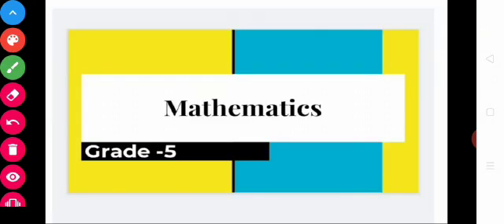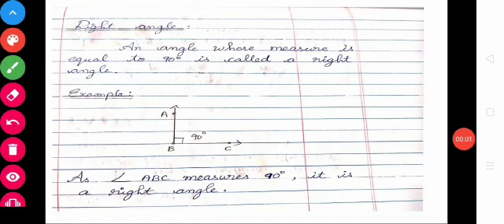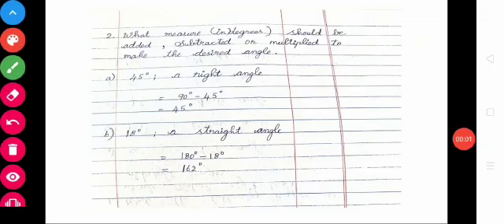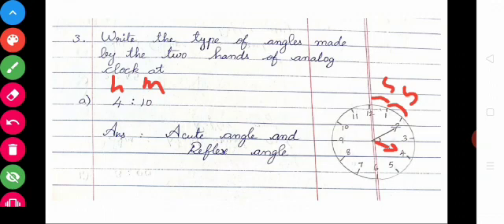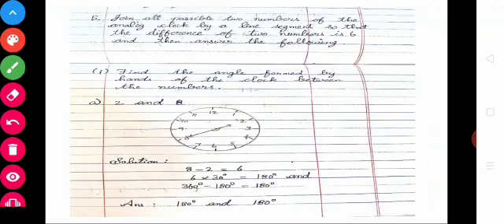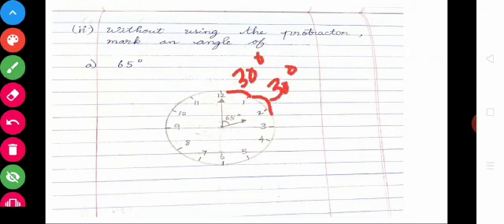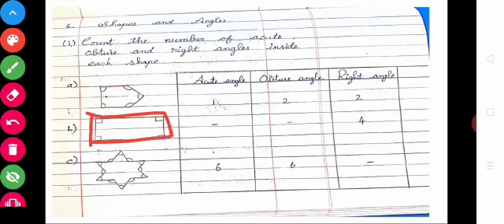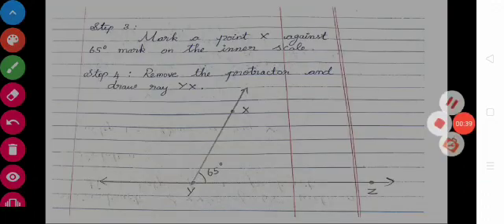Grade 5 Maths Revision 2